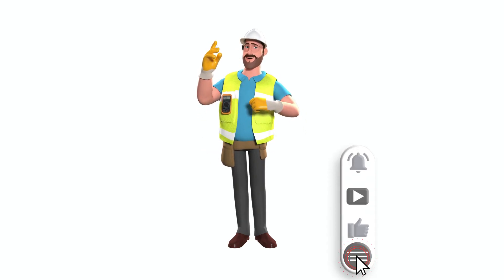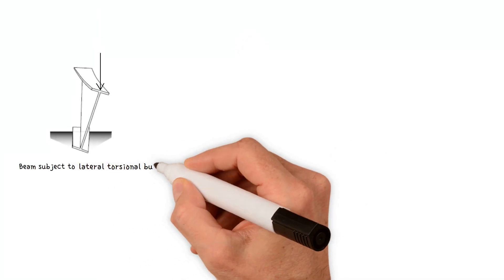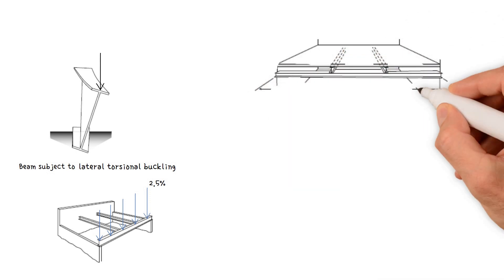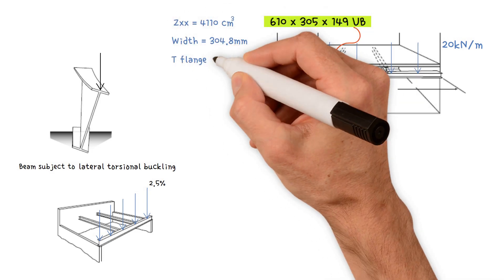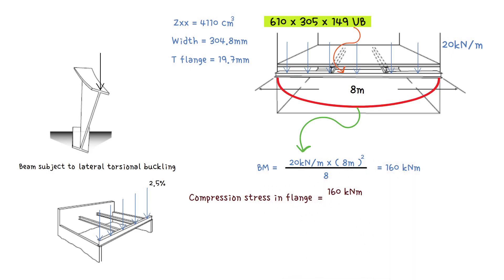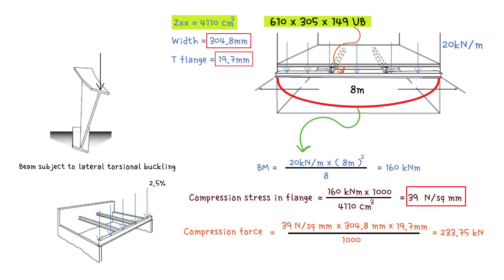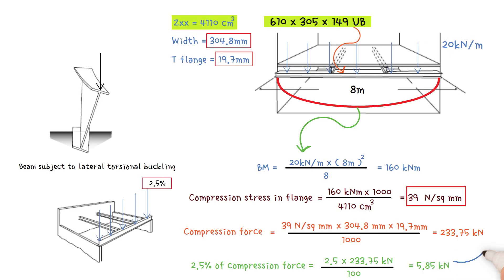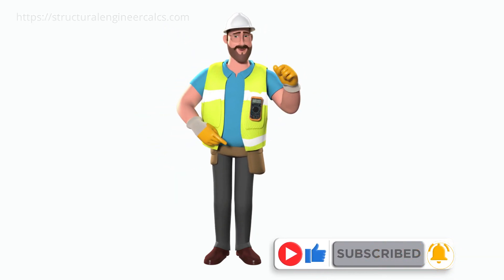Calculate forces that restraints must resist to prevent lateral torsional buckling of steel beams.